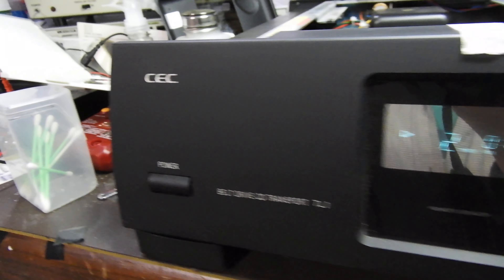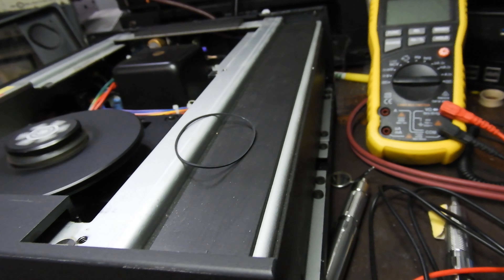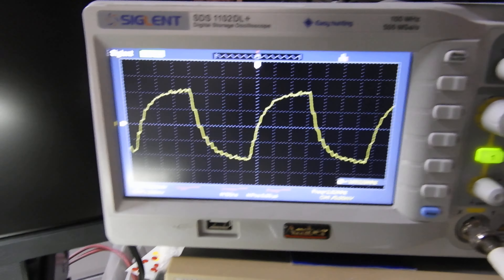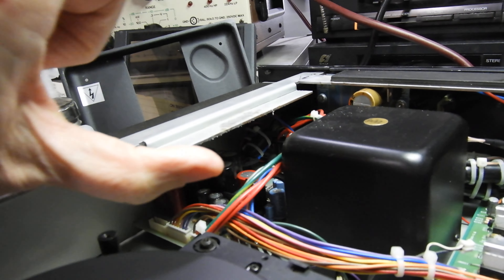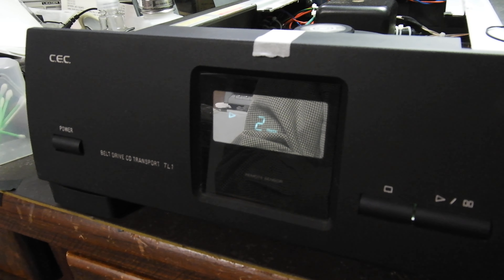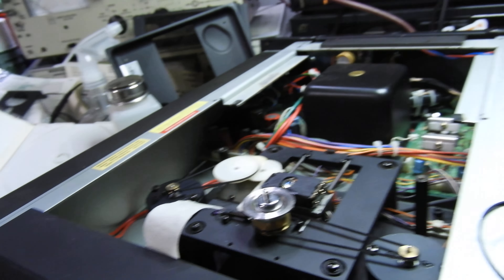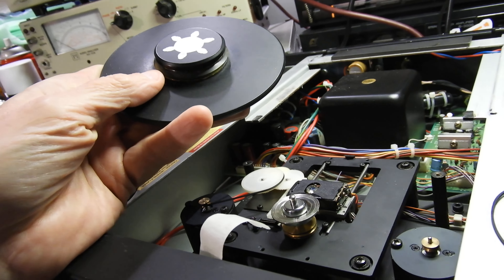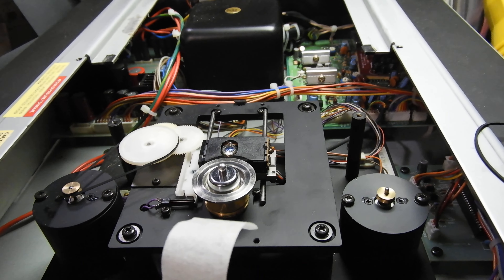C.E.C. TL1 CD Transport - heavily modified. But is it a good thing?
This unit has been in storage for a long time and I was going to just replace belts and maybe do a servo tweak, if it weren't going to work well straight after that.
But to make it go, I had to manually "encourage" the turntable to actually spin. It appears that the spindle either needs to be re-lubed, or it is simply worn out, after being made to labour under heavier than designed for puck.
Maybe it is just grease, because it does get better after some use. On the other hand, it is not a first C.E.C. that I worked on and they never needed spindle re-lubing.